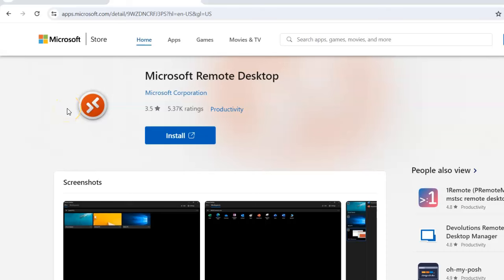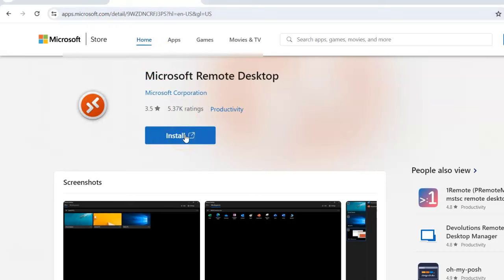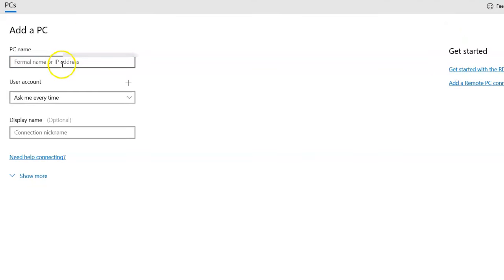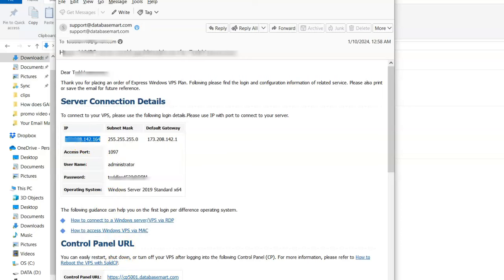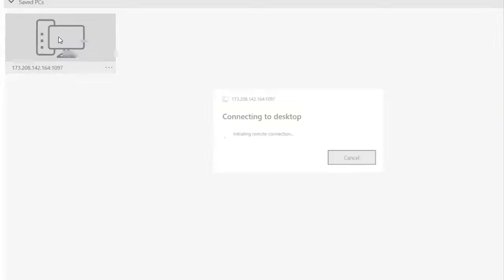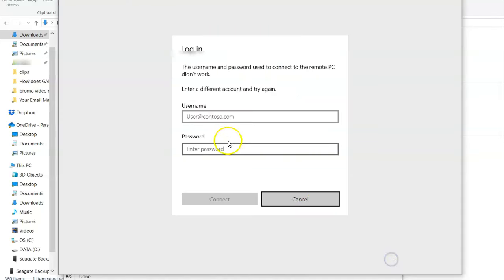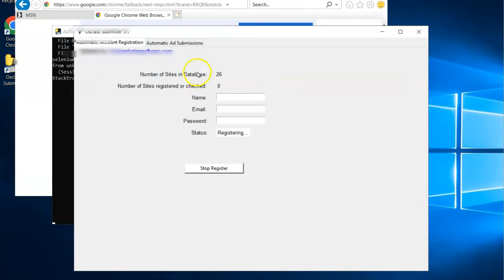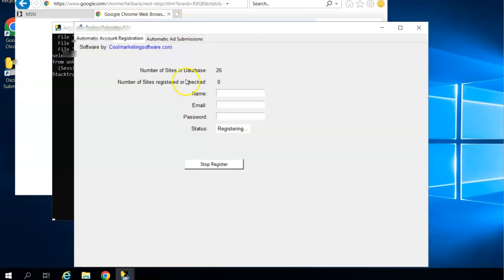Free RDP Alternative Microsoft Remote Desktop